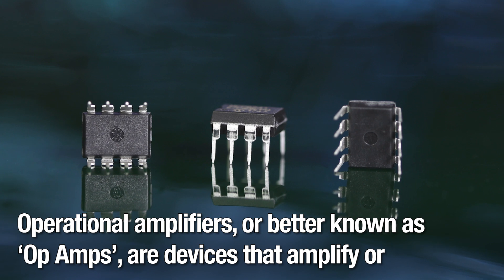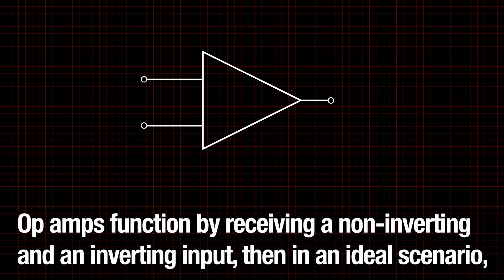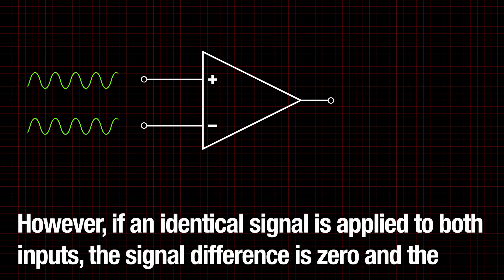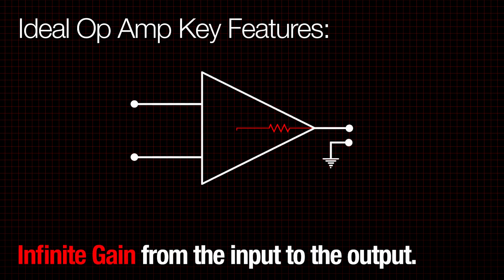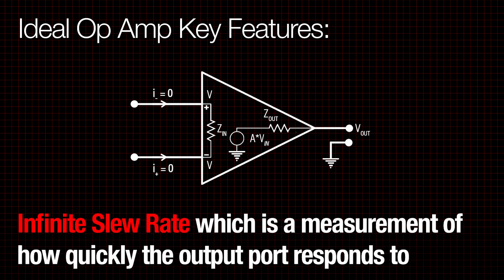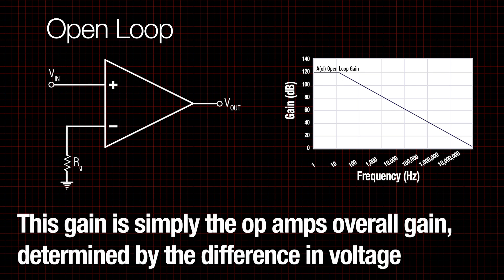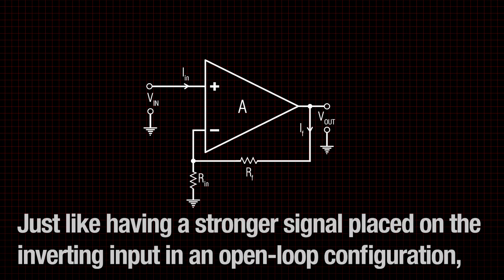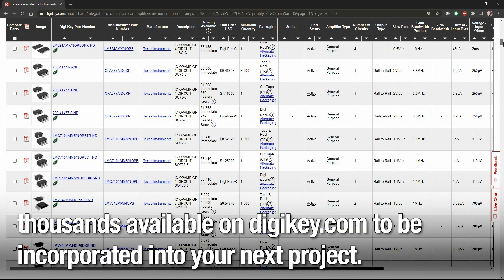What is an Op Amp? - Another Teaching Moment | Digi-Key Electronics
Operational amplifiers, better known as op amps, are devices that amplify or modify an output signal based on the differential between two input signals. With such versatile abilities, op amps are common fundamental components in electronic circuits. This video explains the different types of op amps and what parameters are considered when selecting them for purposes and outputs.